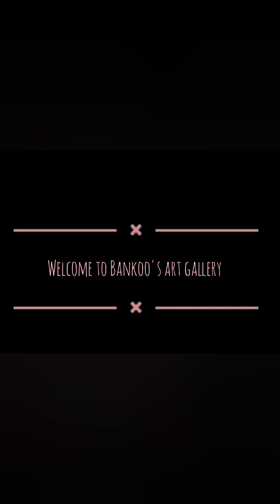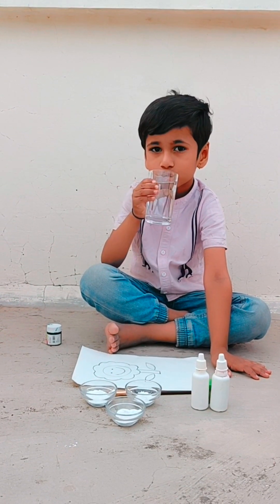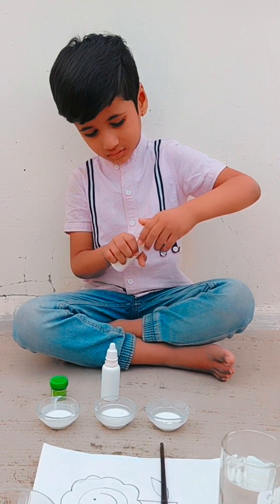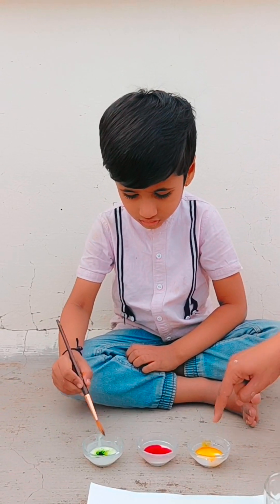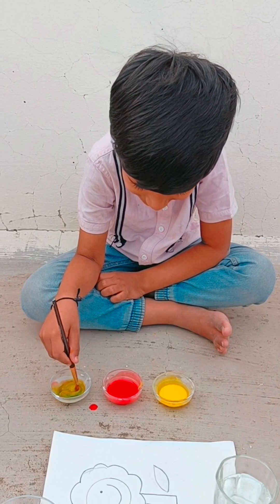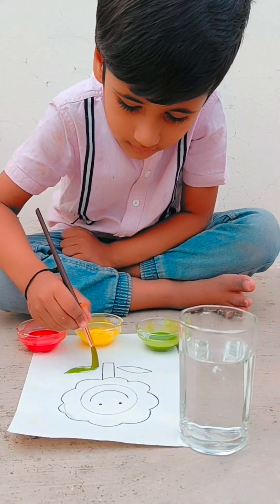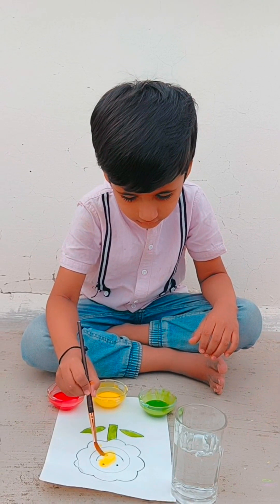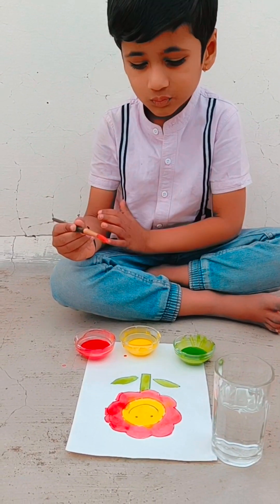How to make organic paint 😍It is washable and chemical free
How to make organic paint using just cornflour and food colour. It is washable and best option for painting because it is chemical free ❤️youtube video trendingvideo# easy science science # Bankoo's art gallery